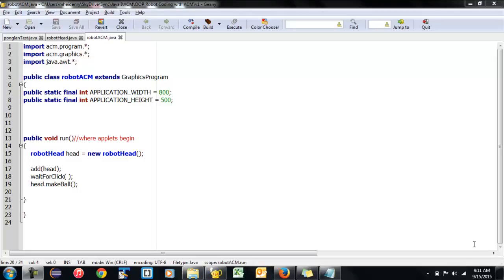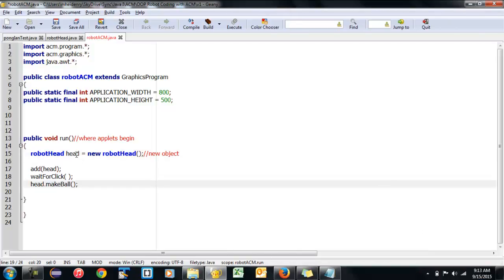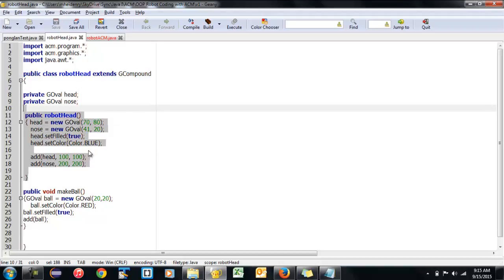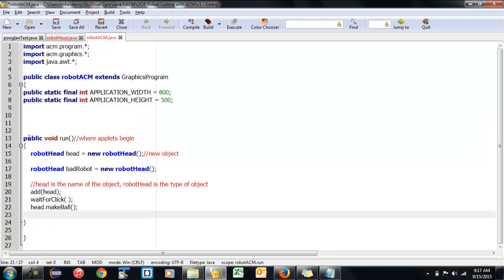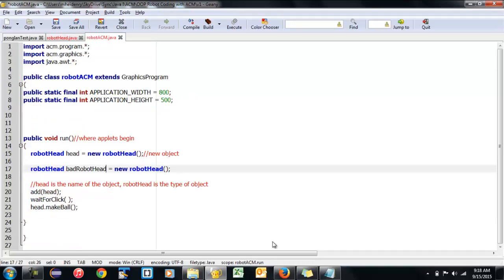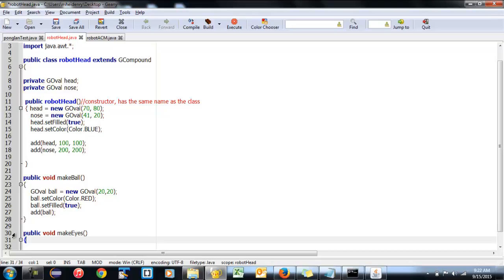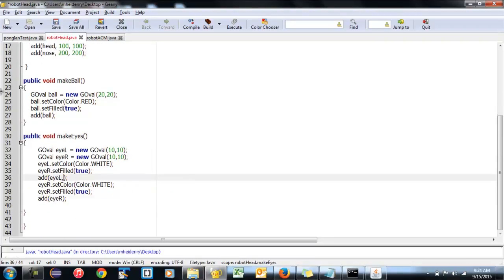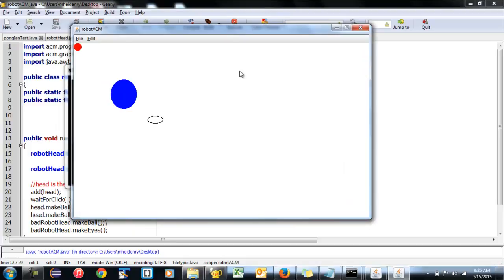OOP with ACM 1